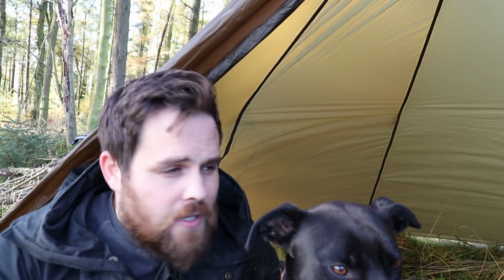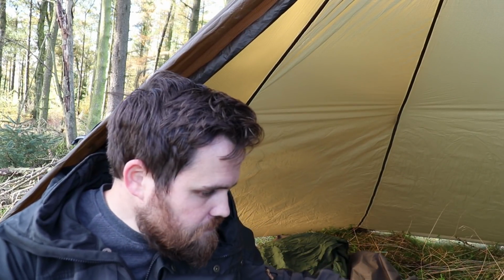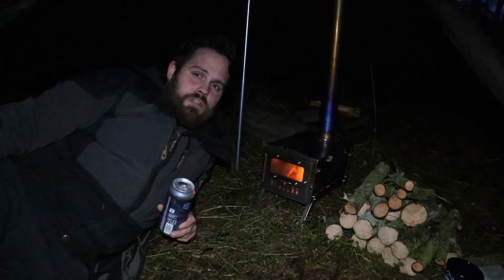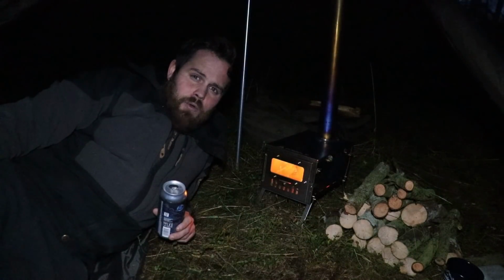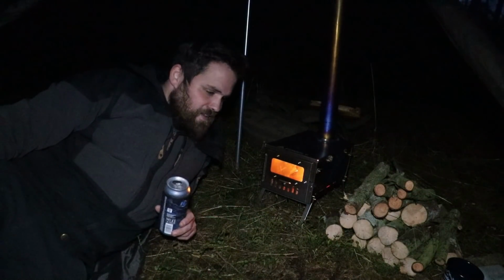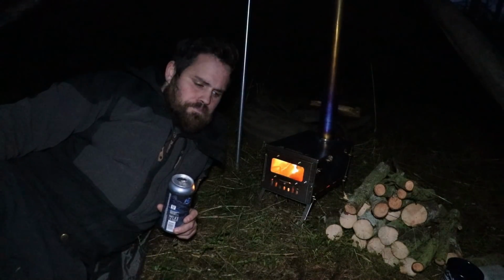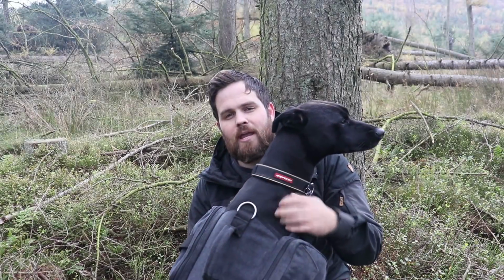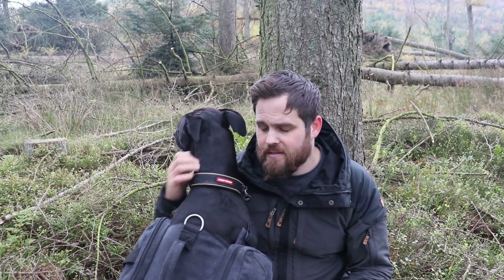Hot Tent Camping with my Dog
Join me and Poppy as we head out for an overnight camp using our One Tigris Smokey hut hot tent and Pomoly T1 mini stove.

Patches
Send an email to , specifying which type you would like (either velco or sew on) quantity and shipping details and I will email you back with my payment details and give you a reference number.

Patches are £7 and includes postage.

All the best, Matt & Poppy

GEAR LIST

BUSHCRAFT / CAMPING

Bushcraft Knife by Virtus Knives

Skeletal knife made by Mason Bushcraft Knives

One Tigris Smokey Hut Hot Tent
Alcohol Stove Rack
Buck Saw
Hammock Suspension System
Hammock Under Blanket
Hammock Sleeve
Air Mattress
Sleeping Bag
Candle Lantern
Trangia Stove
Titanium Plate
Water Filter
Nalgene Water Bottles
Small Nalgene Bottles
Compression Dry Bag
Outbacker Stove

CAMERA / FILMING / CHARGING / STORAGE
Main Camera
Camera Lens
Camera Microphone
Camera Tripod
Go Pro
Go Pro Mount Kit
Go Pro Tripod
Solar Charger
Power Bank
SD Cards